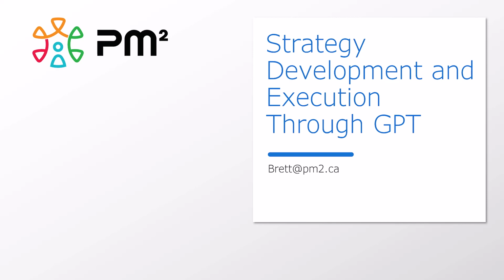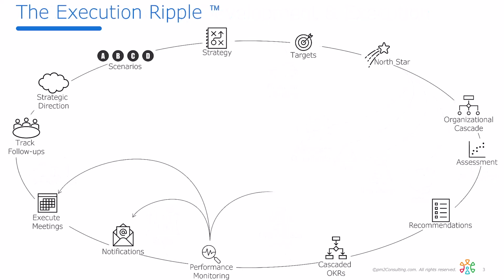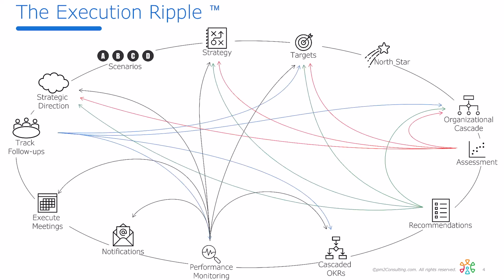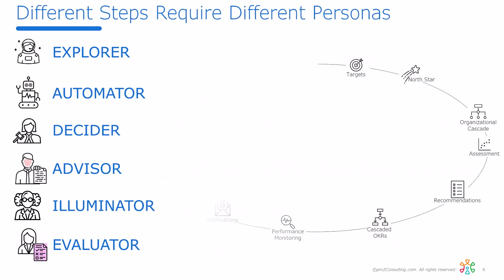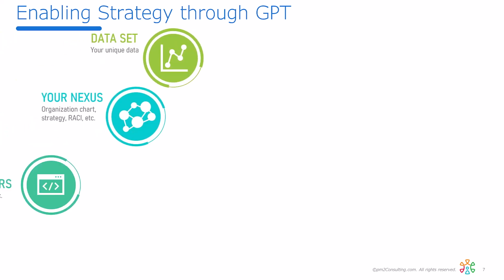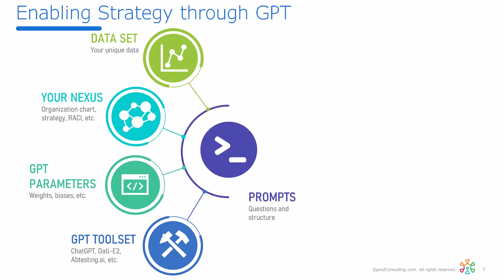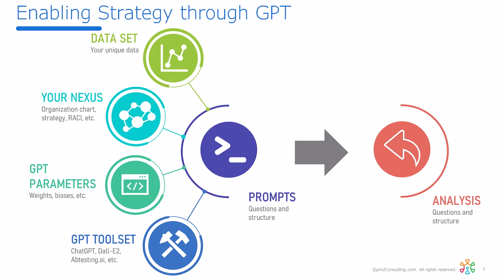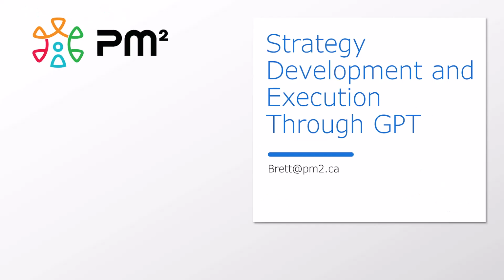Strategy Development & Execution through GPT in 2 minutes flat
I NEED YOUR FEEDBACK - I am telling this story in 2 minutes flat - normally I'd need about 8 minutes. Does this high-level format work, or am I leaving out too much critical information? The strategy development and excution cycle can be made significatly faster, cheaper and with far higher quality through GPT. This video provides an overview of the key principles.